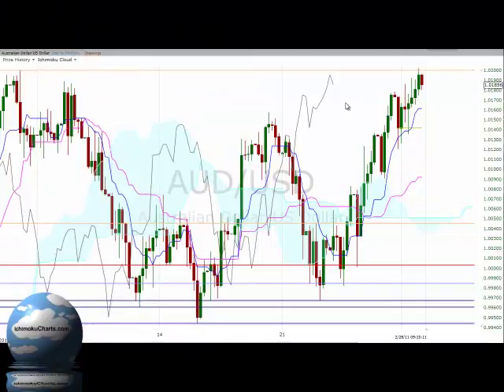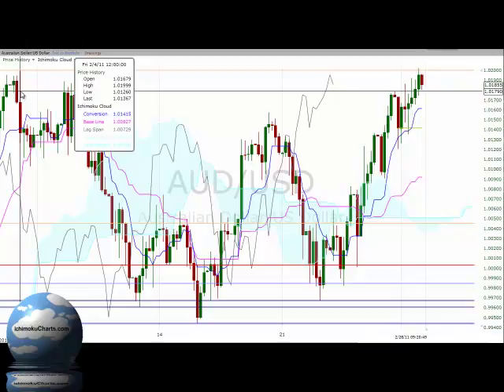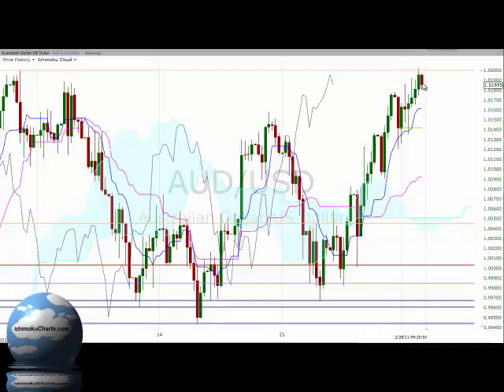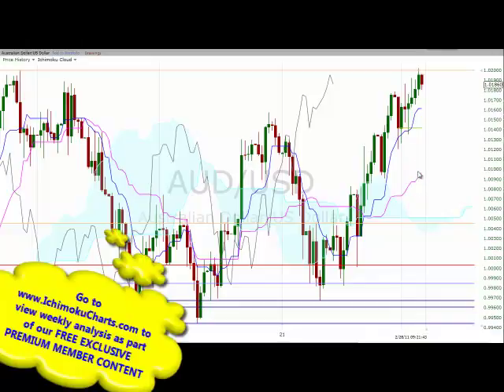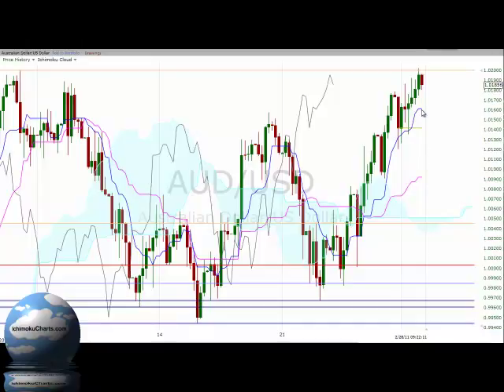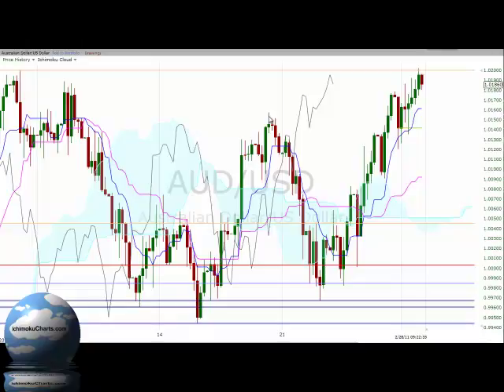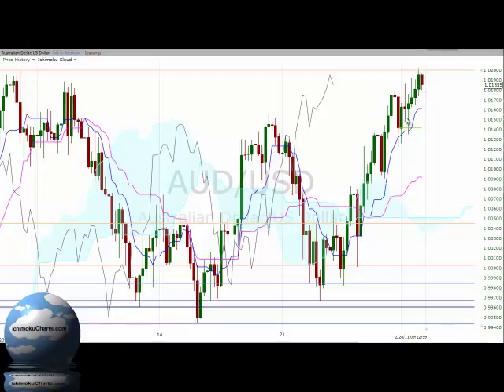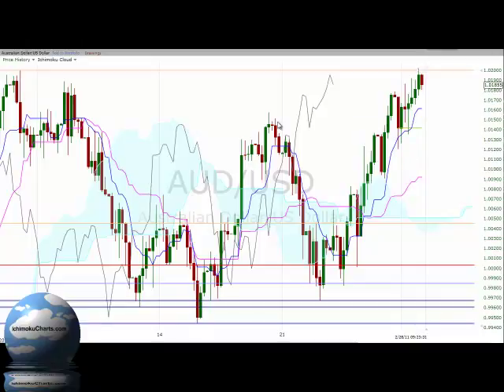AUDUSD4hourlyFeb28th2011.mp4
4HOURLY AUDUSD FX analysis using Ichimoku charts for February 28th 2011